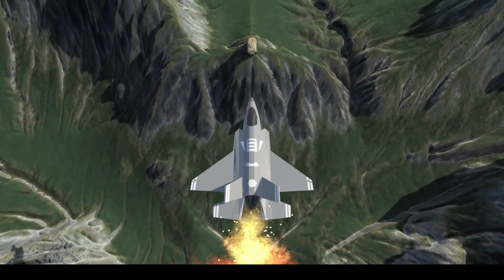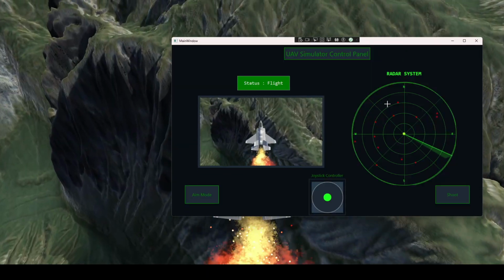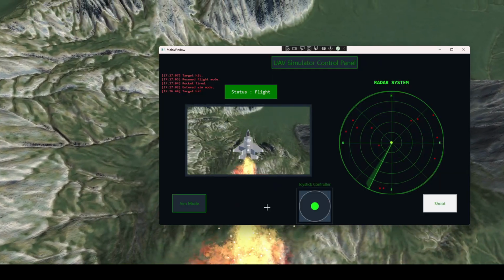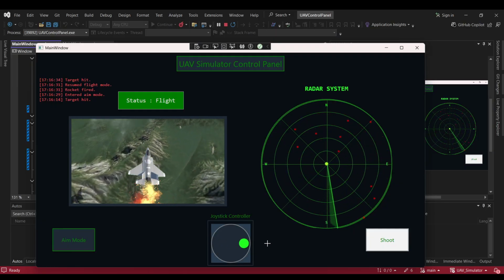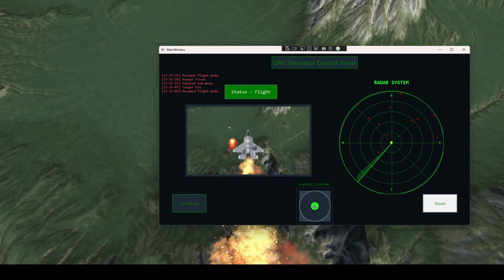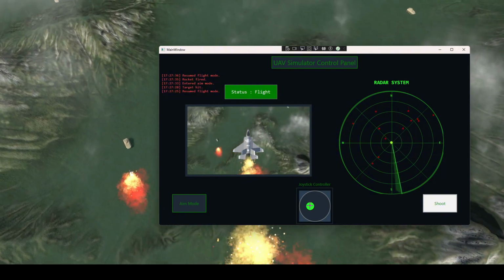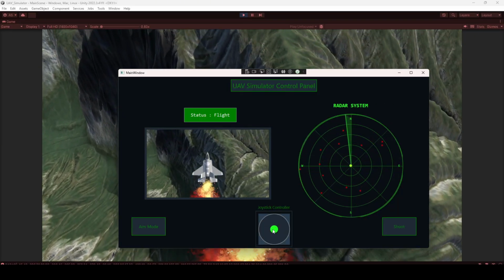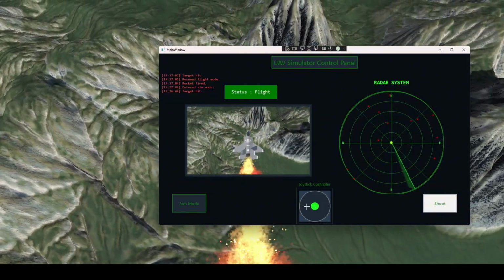Military AUV Simulation with Unity & WPF | Real-Time Controls & Radar System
Welcome to a full walkthrough of my defense-style Unmanned Aerial Vehicle (UAV) simulation – developed using Unity for the 3D environment and WPF for the control interface. This project showcases a real-time communication system between two platforms via TCP/IP, designed to simulate targeting, movement, firing, and live video feedback from the drone to the operator.

Timestamps:
0:00 Introduction
0:38 Project Overview
1:18 WPF UI Overview
1:47 Unity Simulation
2:58 Real-Time Video Feed
3:48 Radar System
4:13 Optimization
4:26 Outro

🛰️ What’s Inside:
• Real-time remote drone control using external WPF interface
• Command-based flight and firing system via TCP
• RenderTexture-to-WPF video streaming pipeline
• Radar system translating 3D positions to 2D
• Thread-safe message handling using async/await and queues

Whether you're into simulation engineering, C#/Unity development, or building custom communication protocols, this project brings together multiple technologies in one cohesive prototype.